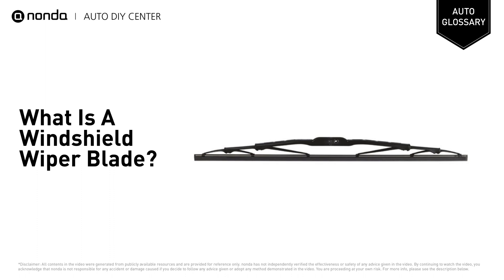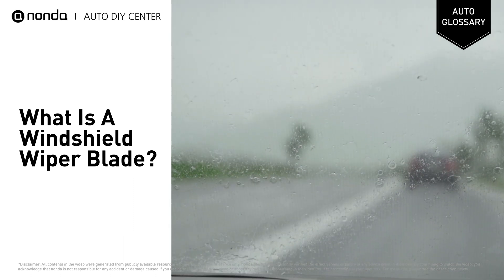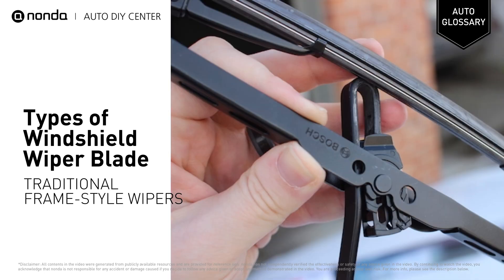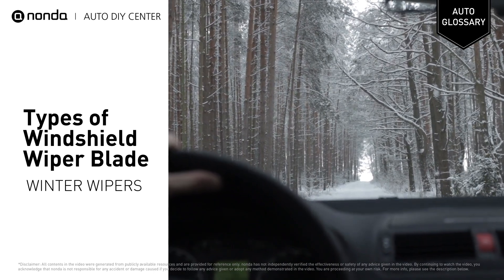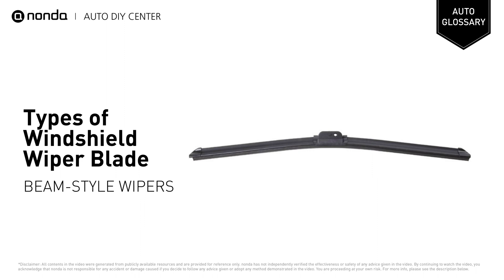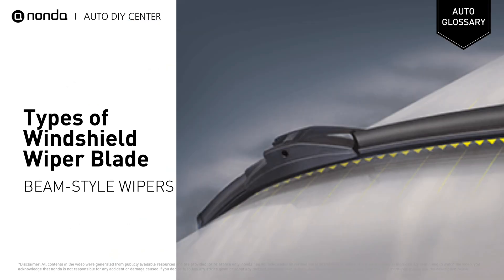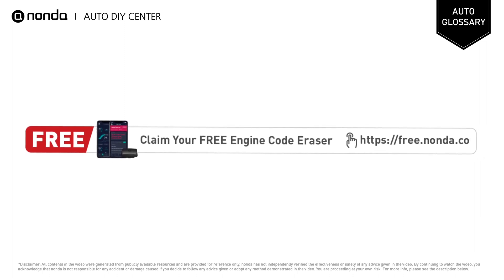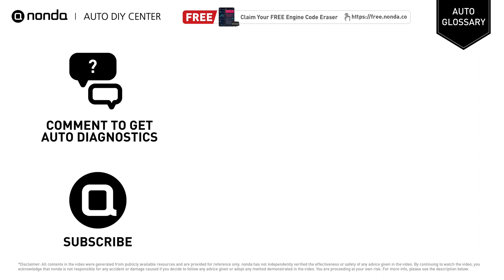Windshield Wiper Blade Explained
A windshield wiper blade is a device used to remove rain, snow, ice, washer fluid, water, or debris from a vehicle's front window.

Types of Windshield Wiper Blade:
TRADITIONAL FRAME-STYLE WIPERS
WINTER WIPERS
BEAM-STYLE WIPERS